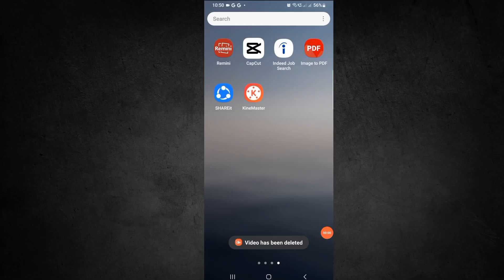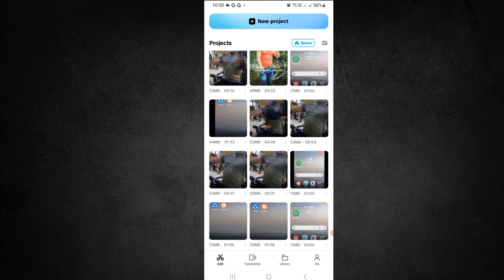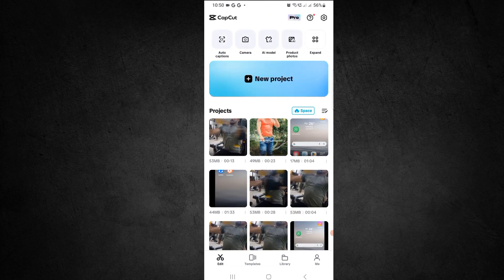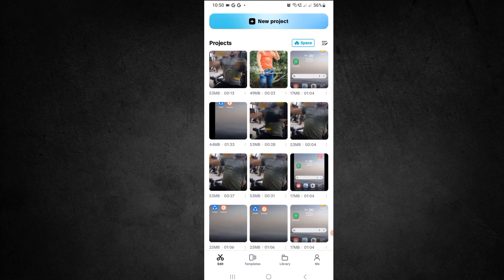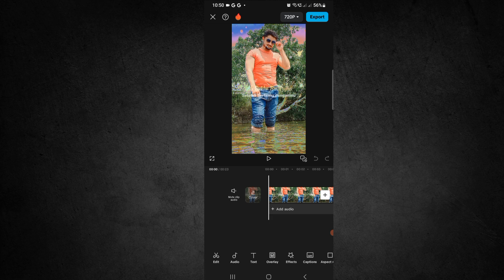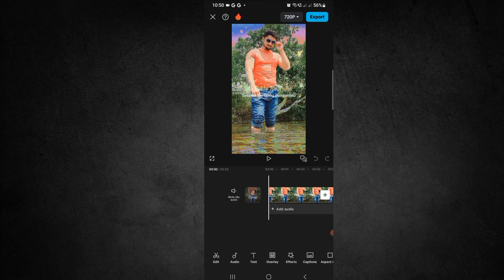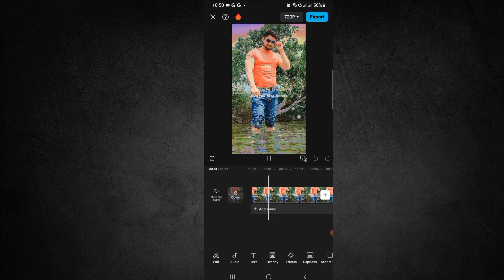How to mute or unmute the original clip sound in capcut | capcut tutorial part 17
In this CapCut tutorial, part 17, you'll learn how to mute or unmute the original clip sound in CapCut effortlessly. Discover essential CapCut audio editing techniques as we guide you through the process of adjusting audio in your videos. Whether you want to mute sound in CapCut or unmute sound in CapCut, this video covers everything you need to know about CapCut sound settings and features. We’ll also dive into how to mute an audio clip in CapCut and unmute an audio clip in CapCut, giving you full control over your project's audio. Master video sound editing in CapCut with this comprehensive sound tutorial, and enhance your editing skills using CapCut’s audio control options. Join us for this informative session on how to edit sound in CapCut and unlock your creative potential!